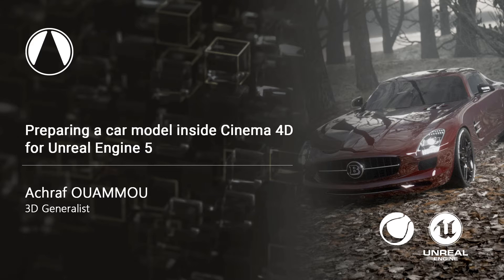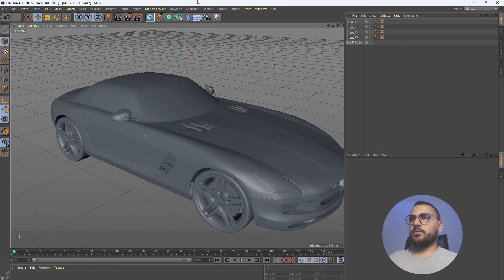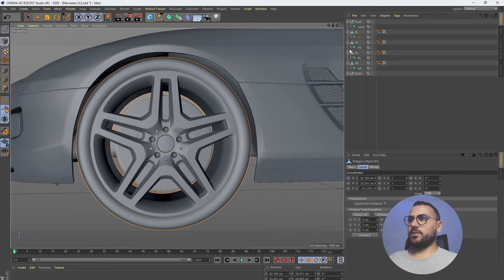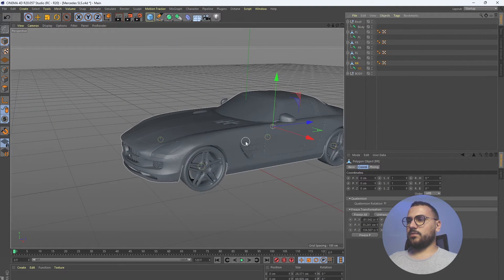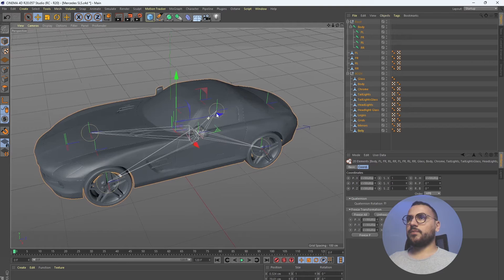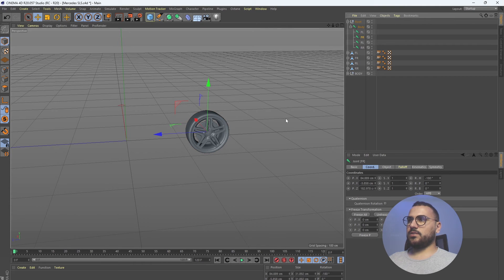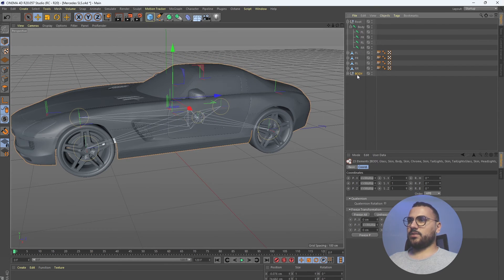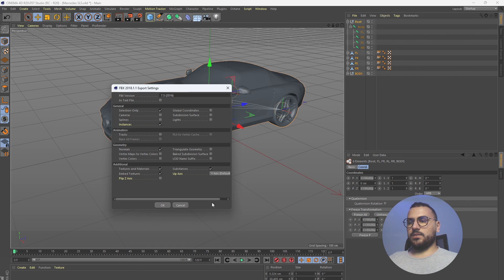RIGGING A CAR IN C4D FOR UNREAL ENGINE 5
Learn how to create a basic rig for your car model in Cinema 4D that you can export it as FBX file and emport it in Unreal Engine 5 there you can set a control rig for it that will let you be able to animate the car directly in Unreal Engine 5 using the sequencer

this is the first part we will prepare the car model and set it up with bones structure and make sure that all the part are binded correclty

to follow along with the tutorial here you find the car model used in the video to download for free